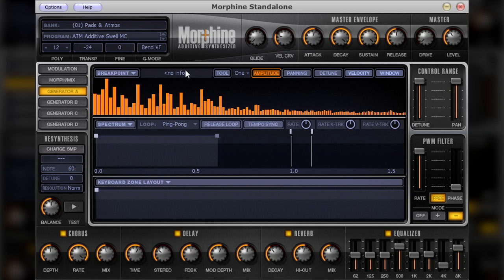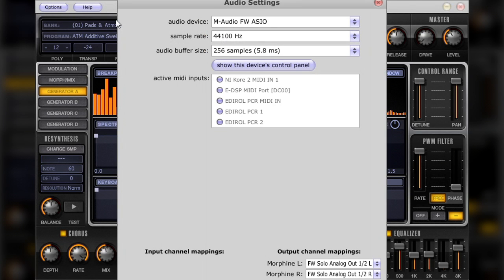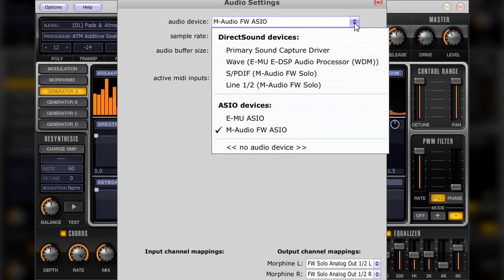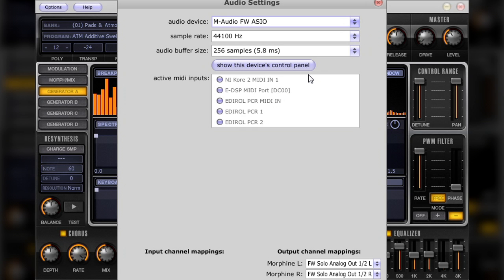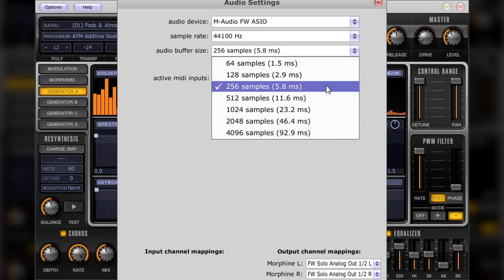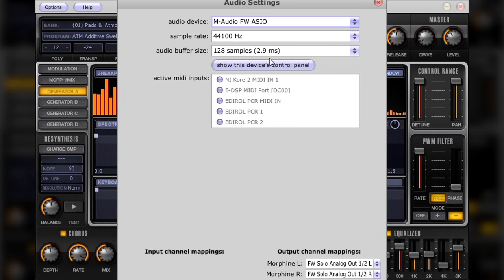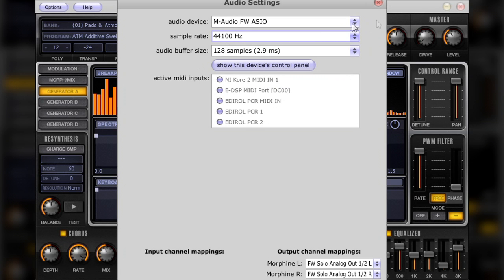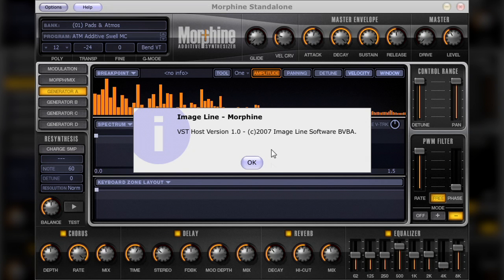Morphine Part Ten - Stand Alone Mode